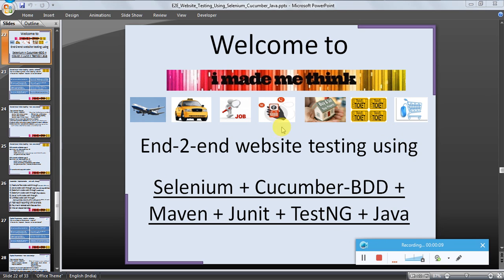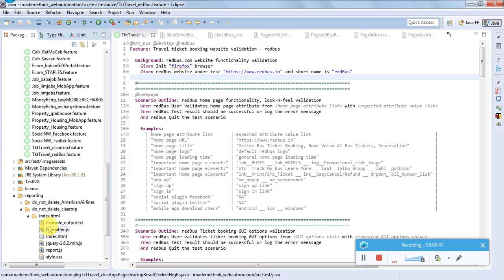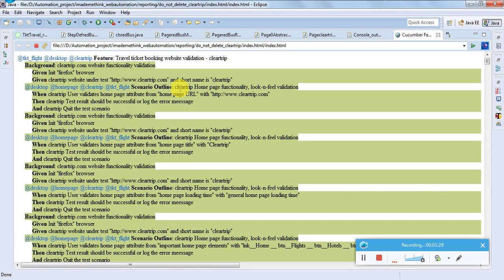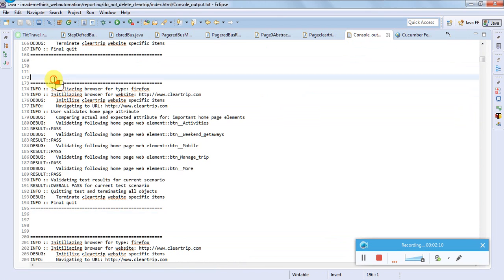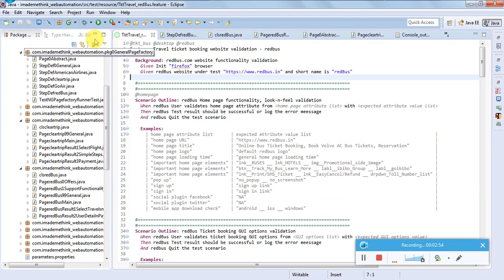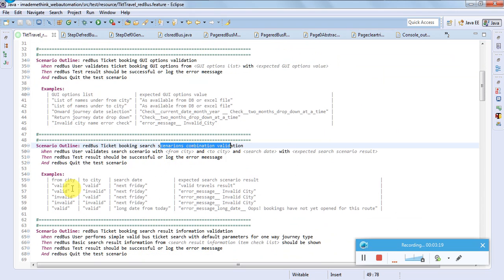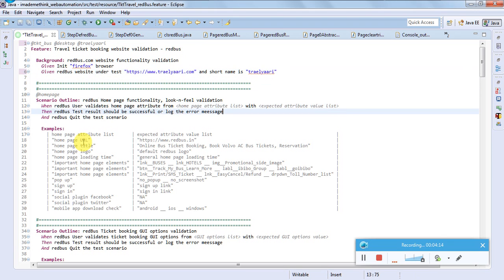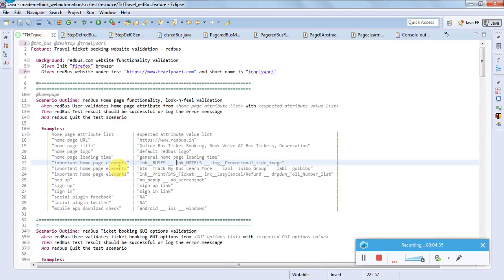General ticket booking website part 4 2 code walk through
Topics:
* Actual Java implementation layer
* Page factory, Page objects, abstract page
* Element locators
* Reporting